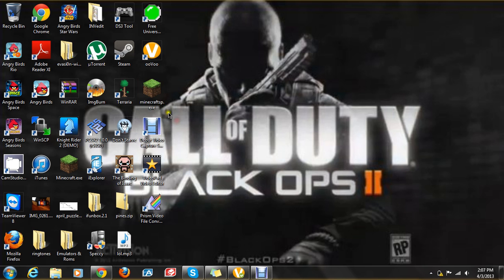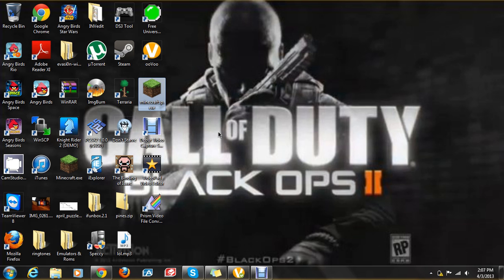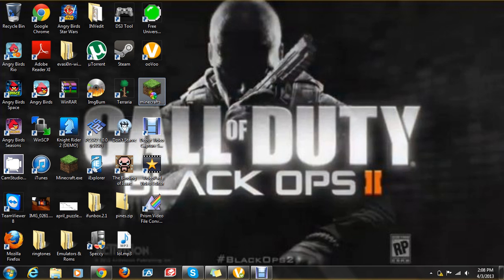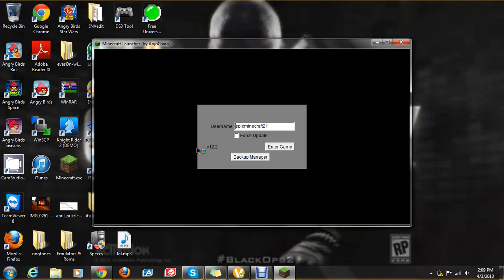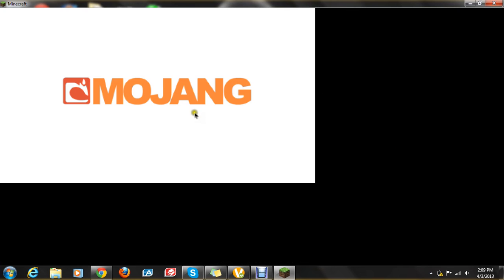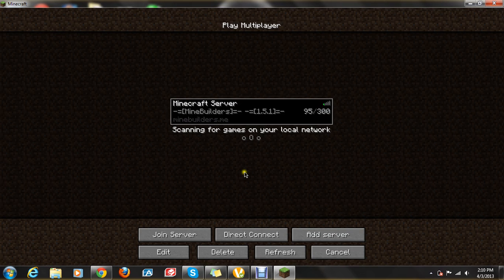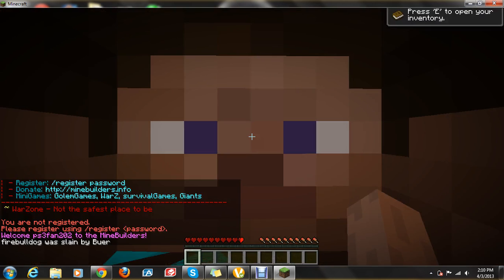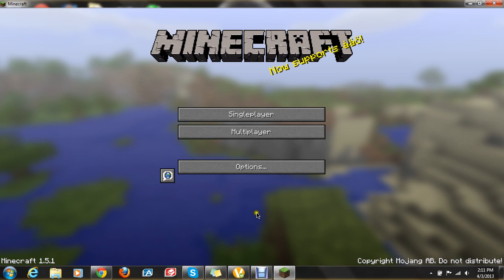How to play Minecraft for free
hey guys, back with another video on how to play minecraft for free! here's the link to download Minecraft SP:

Check out DrDubstep20's channel, i'll put an annotation in the video for you guys to check out his channel.